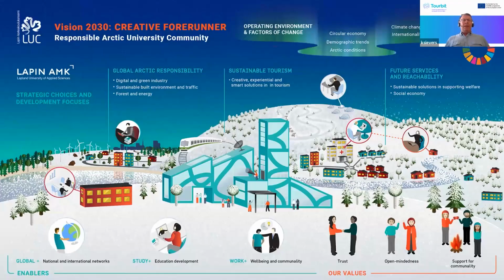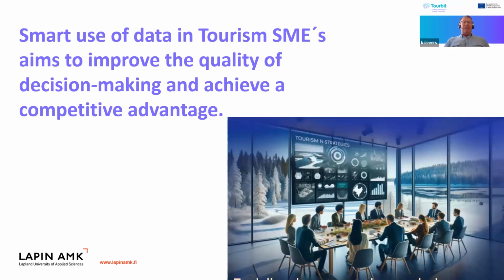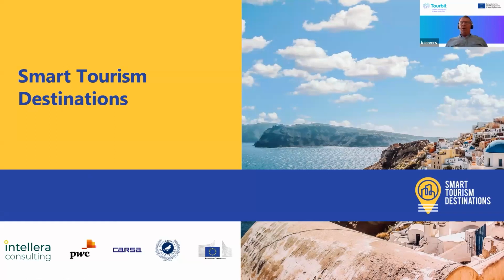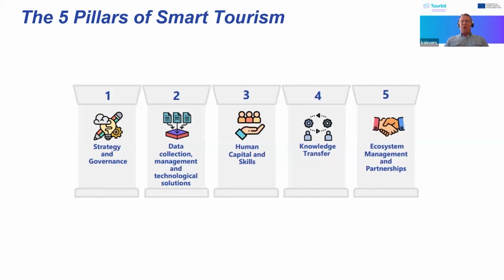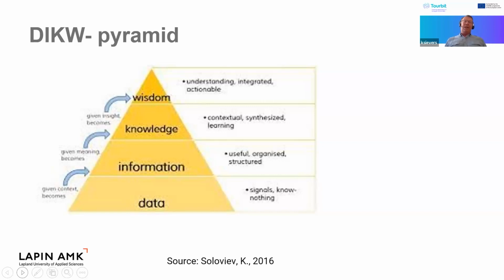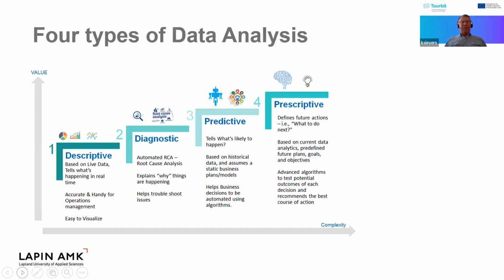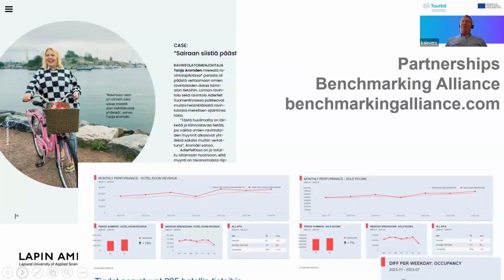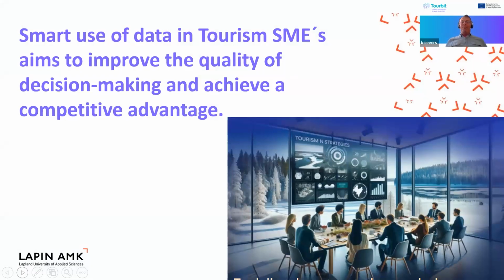GO DIGITAL SKILLS PROGRAMME WEBINAR: DATA ANALYTICS LEVEL 1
The fifth webinar about Data Analytics of the Tourbit Go Digital Skills Programme is dedicated to the 1st level (Beginners).

Join us for a discussion on the use of data in tourism and hospitality. The webinar presents insights on leveraging data in tourism SMEs, encompassing opportunities, methods, tools, data producers, and sources. Real-life examples illustrate the value of data and aim to encourage its utilization in travel businesses.

- Introduce current trends in the field Smart Tourism in Destinations and Tourism SME’s
- Transmit the key concepts data collection, data analysis and use of data
- Share good practices and examples in the field of Smart Tourism

Speaker: Kristian Sievers, Tourism expert, Lapland University of Applied Sciences